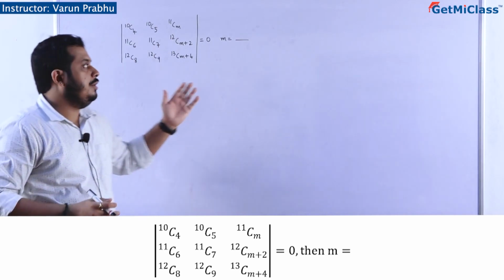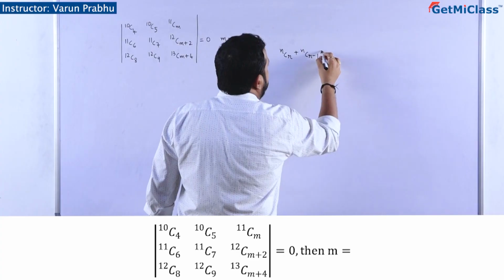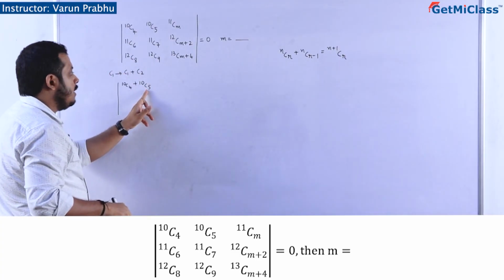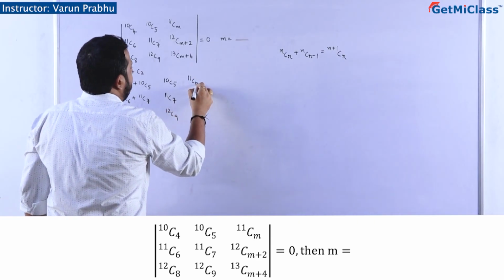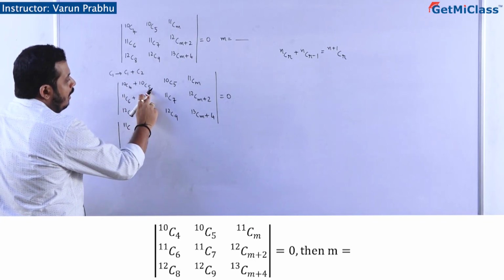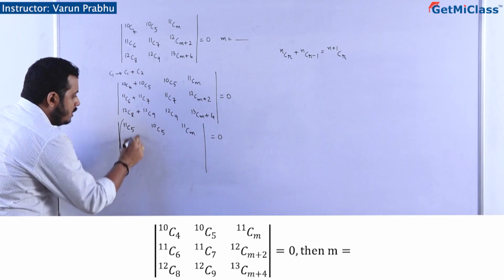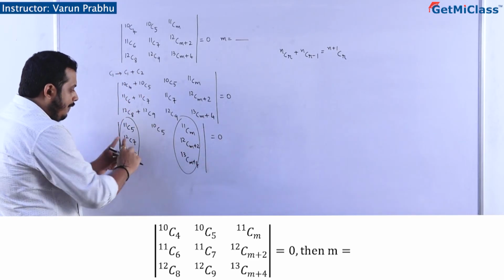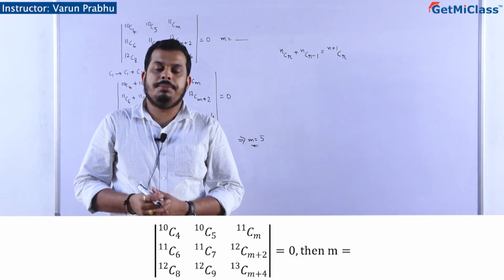Solving for m | Determinant Equation Problem Explained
how to determine the value of m when the determinant equals zero.